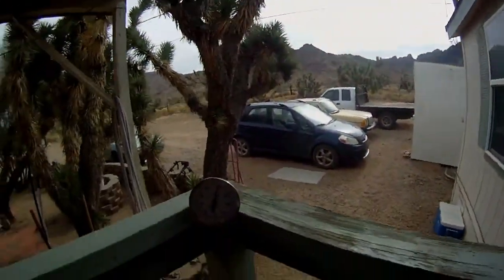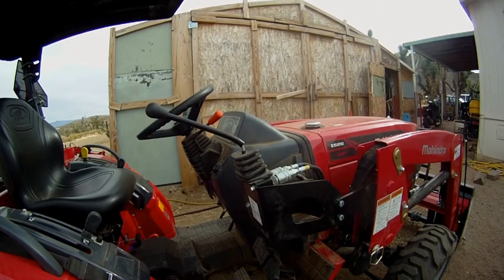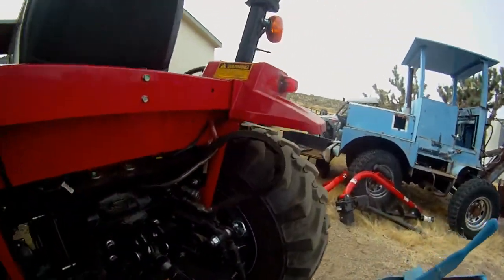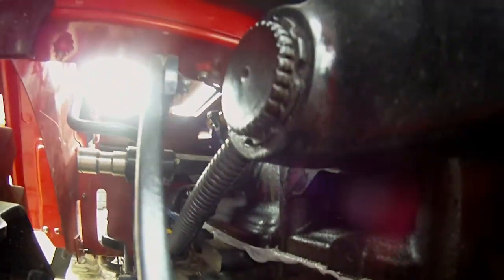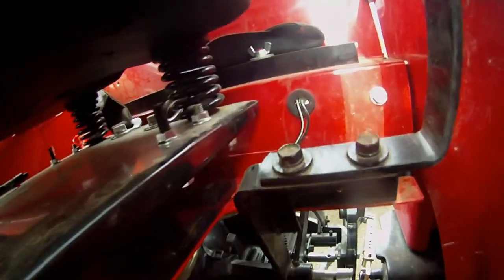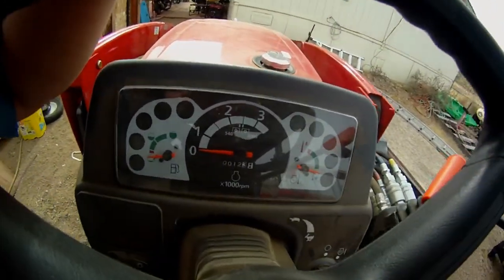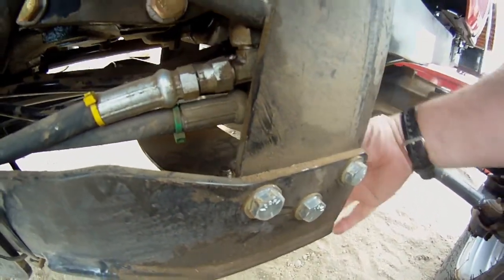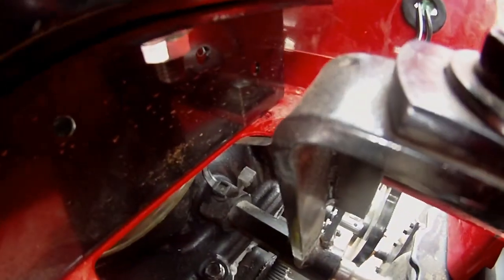Mahindra 1526 HST Issues Brand new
Here's a quick video of the issues I've had with Purchasing my brand new Mahindra 1526 HST. I held off on making this video because of the negitive experience I've had, but it's important to be honest and put it out there for others. Overall I am happy with the performance of the tractor for it's size and hopefully there wont be anymore issues. More videos on the way. including the top cover leak repair talked about in this video